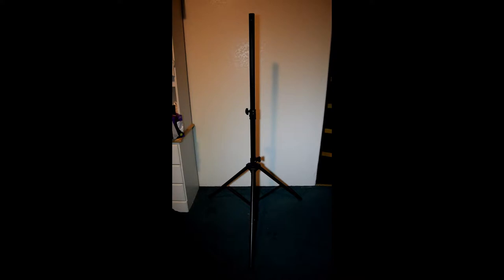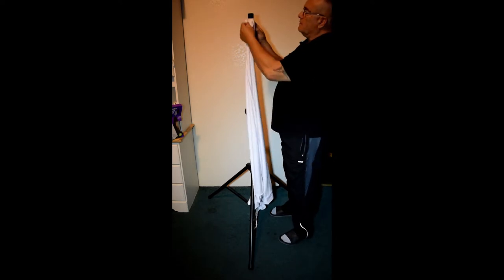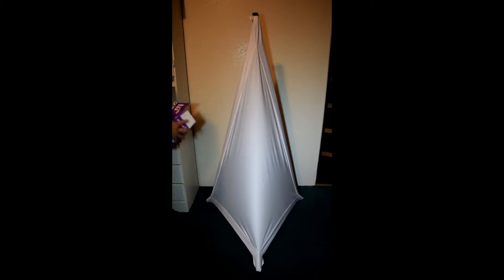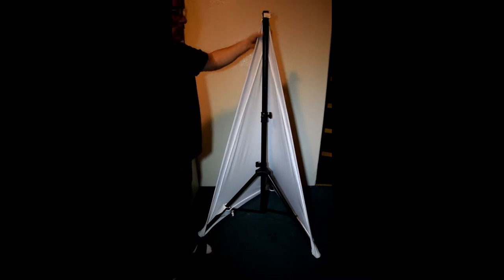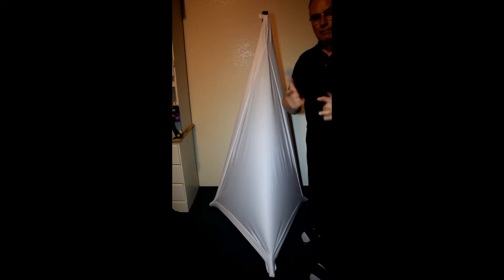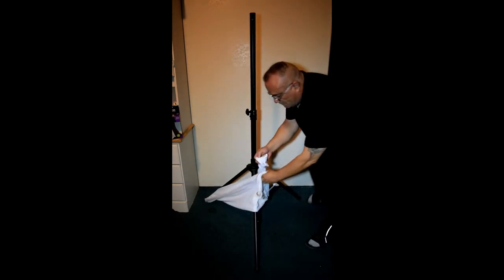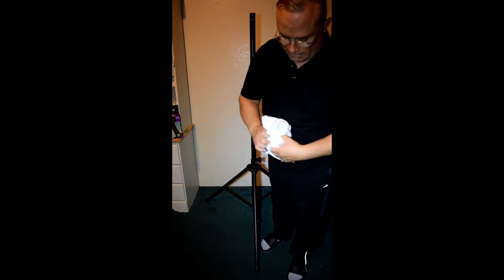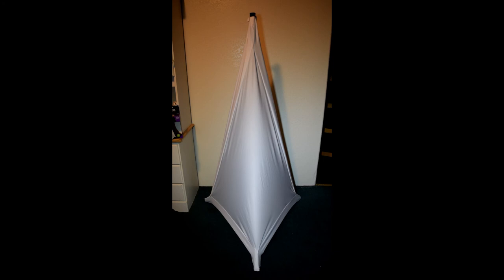DJ Smooth Keith Silva UnBoxing New Product - "ONSTAGE" Speaker Stand Skirt